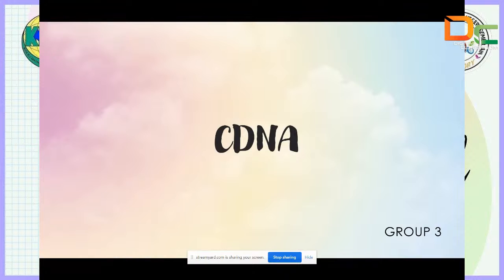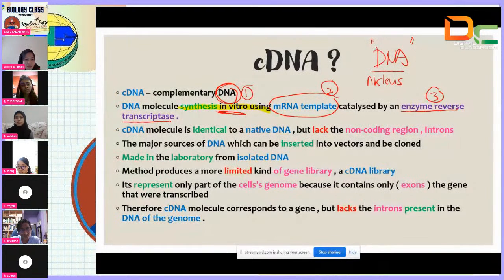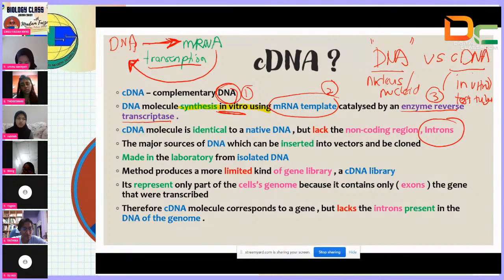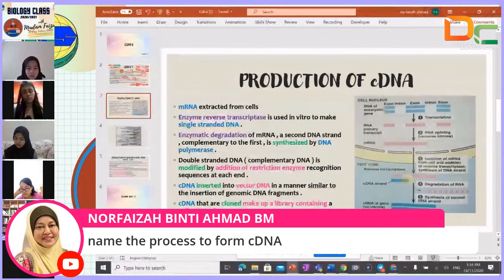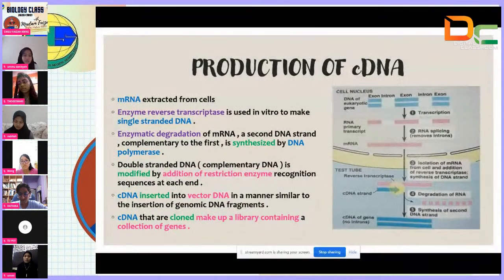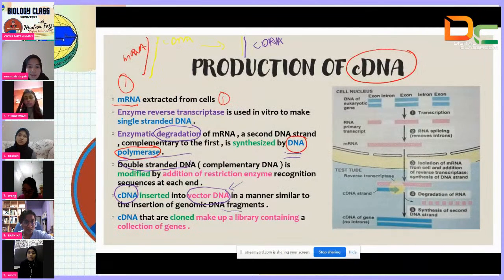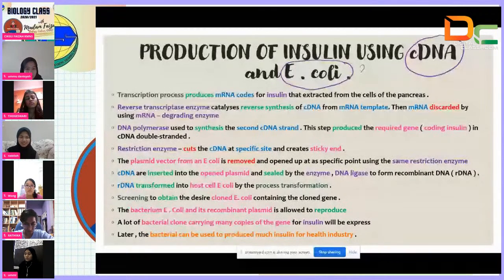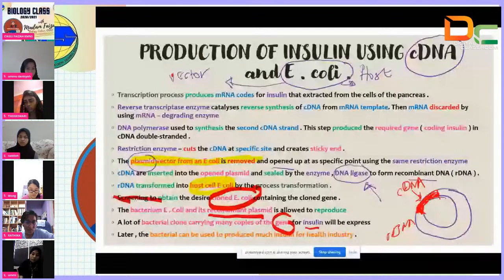S1CP1 ONLINE CLASS WEEK 14 18 NOV 2020